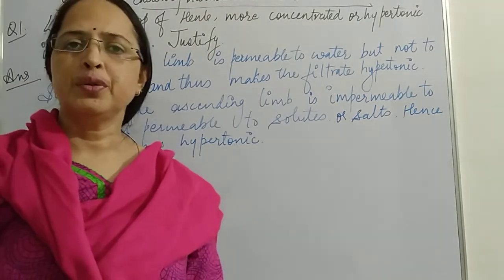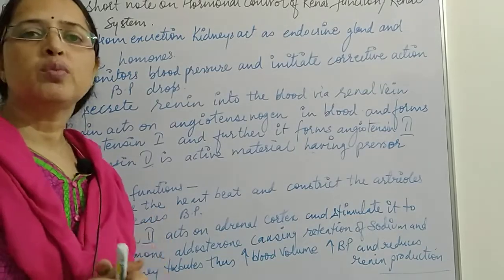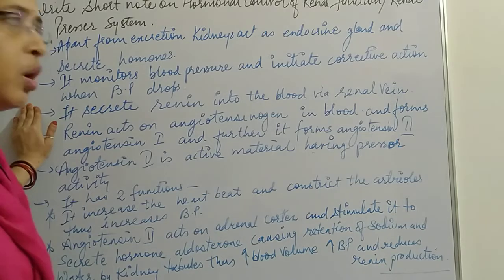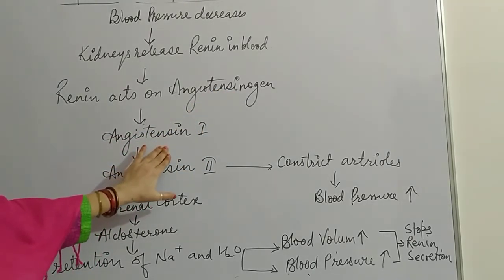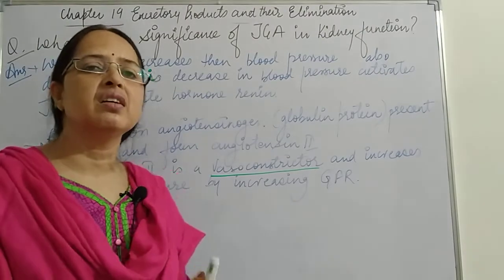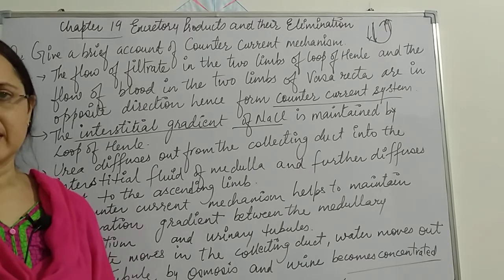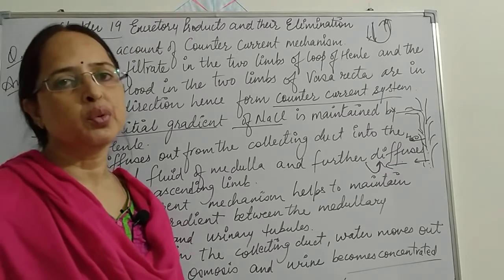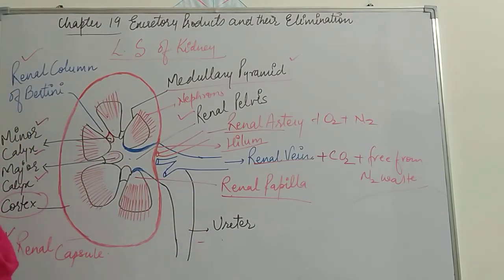Class 11 Biology Chapter 19 Questions and Answers (part 2)